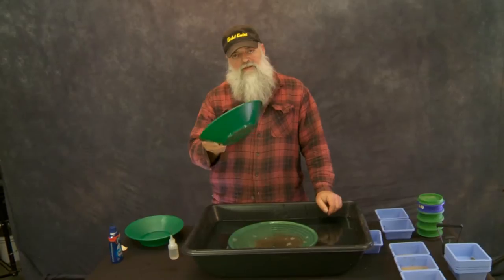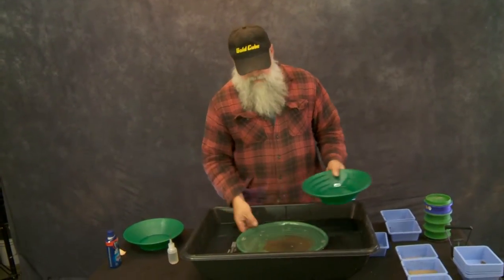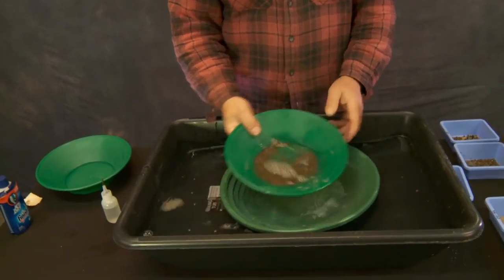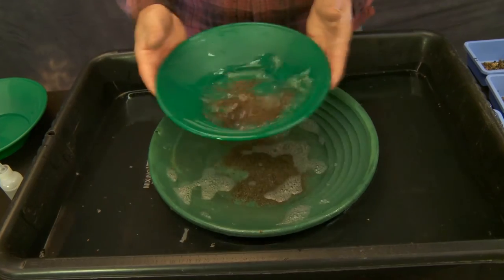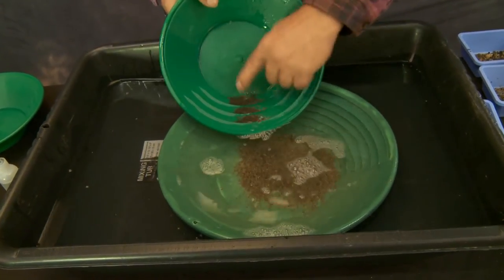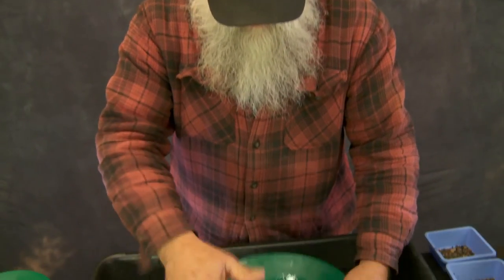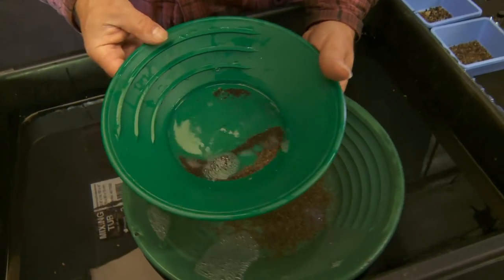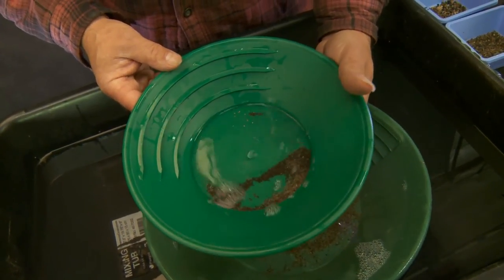7 Safety Pan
7th of a 12 part tutorial on Fine Gold Recovery presented by Mike Pung.and Red Wilcox from Gold Cube.  Red mixes up a "witches brew" of concentrates and Mikes task is to remove all the gold using the same principles in his lectures for GPAA shows. Goldcube.net